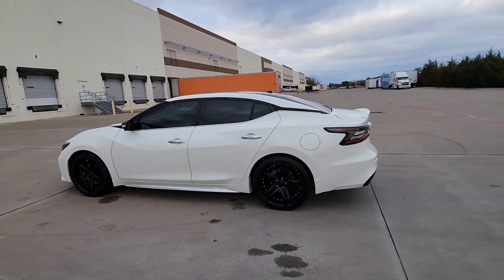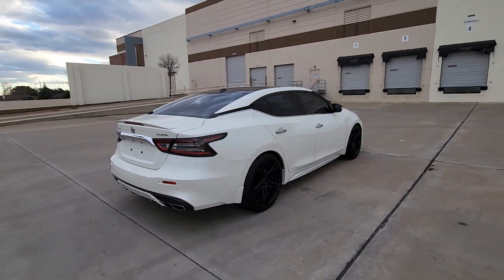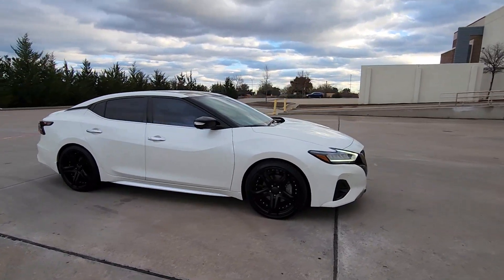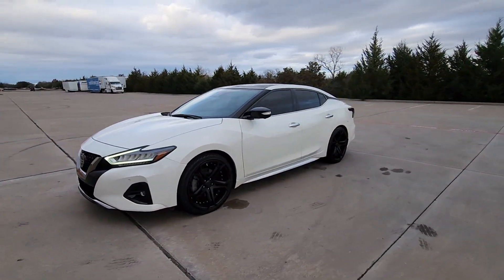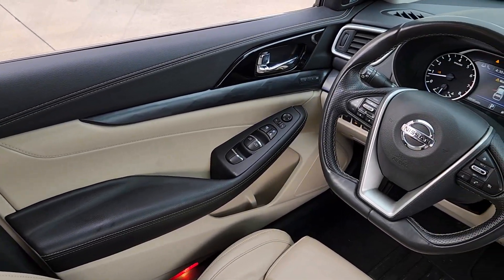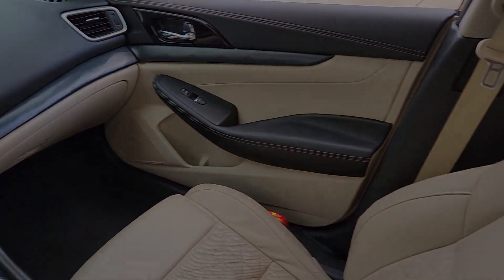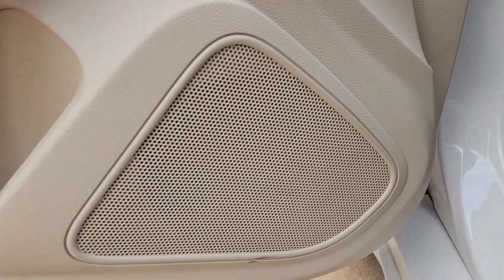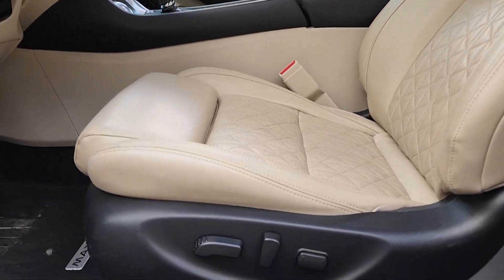2020 Nissan Maxima Arlington, Dallas, Grand Prairie, Forest Hill, Fort Worth LC383330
Pearl White Tricoat Used 2020 Nissan Maxima Platinum available in 1120 I-20 West, Arlington, Texas at Vandergriff Hyundai. Servicing the Arlington, Dallas, Grand Prairie, Forest Hill, Fort Worth area.

Vandergriff Hyundai
1120 I-20 West

NAVIGATION / NAVI / GPS LEATHER GREAT DEAL PRICED TO MOVE! SUNROOF / MOONROOF RARE FIND! ONE OWNER! BLUETOOTH!!! BACKUP CAMERA!!! ALLOY WHEELS CLEAN CARFAX!!! Maxima Platinum 4D Sedan 3.5L V6 DOHC 24V CVT with Xtronic FWD Pearl White Tricoat Cashmere Leather Illumination Package.brHere at Vandergriff Hyundai we strive to provide some of the best prices in the DFW Metroplex and surrounding areas. Our team works hard to give you the best Pre-Owned purchase experience. Thank you for choosing Vandergriff Hyundai. Price excludes tax title license and document fee.. Please print this page and come see us NOW for a personalized test drive towards your new vehicle! At Vandergriff Hyundai we go above and beyond expectations. Come experience the difference in our services products and processes. professionalism integrityand commitment. Located at I-20 and Cooper across from the Parks Mall in Arlington.brbrRecent Arrival! 20/30 City/Highway MPGbrbrAwards:br * JD Power Automotive Performance Execution and Layout (APEAL) Study Initial Quality Study (IQS)